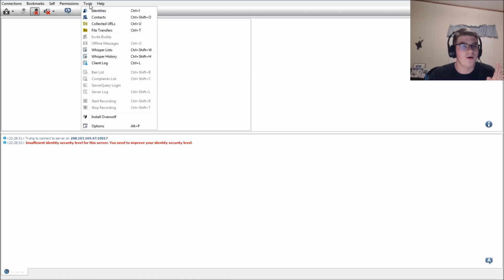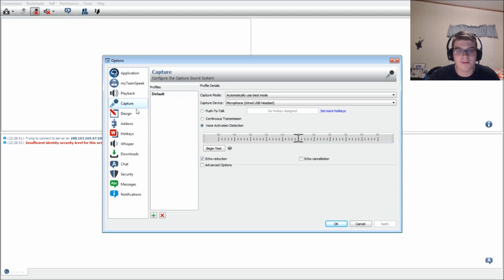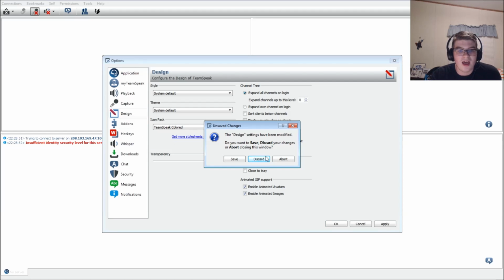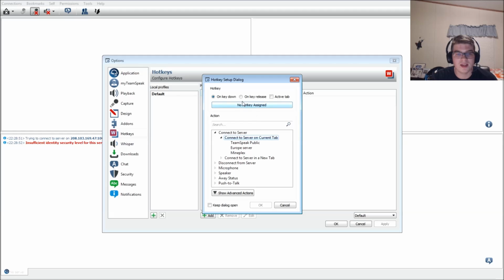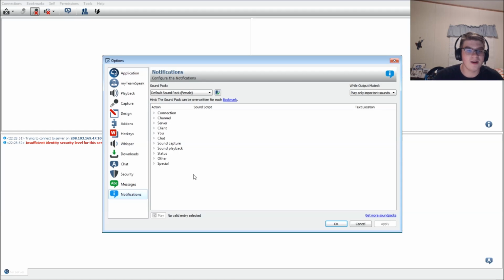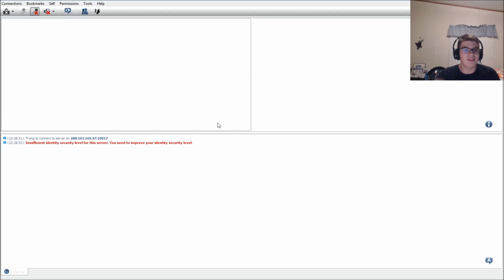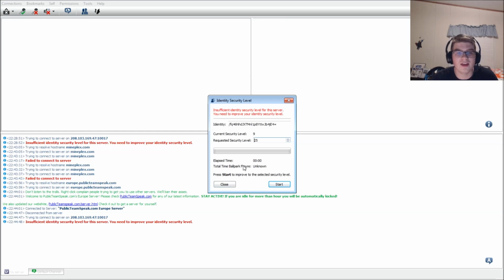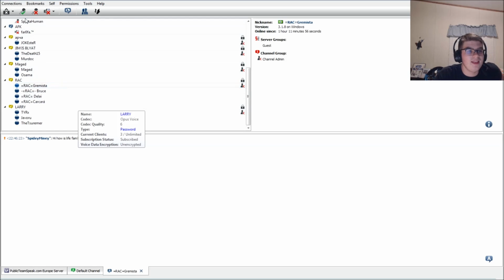*UPDATED* HOW TO USE TEAMSPEAK 3 CLIENT TUTORIAL 2018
In this video I show you guys how to use Teamspeak 3 Client completely for free and step by step. I hope that this tutorial helped you and if it didn't then I highly apologize.

Snap Chat-spideyminey1234